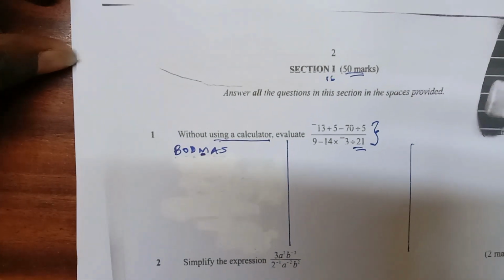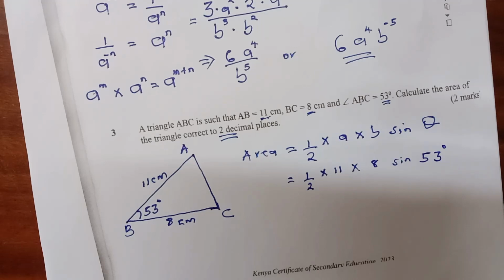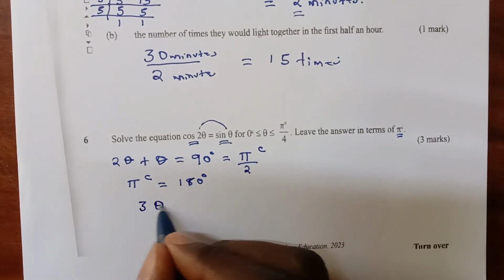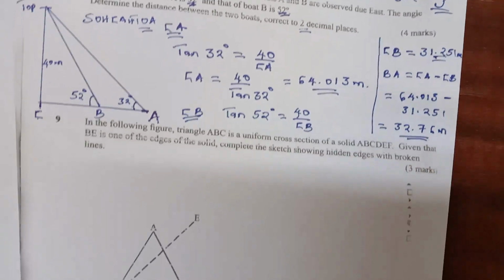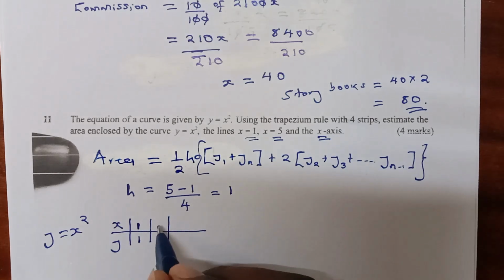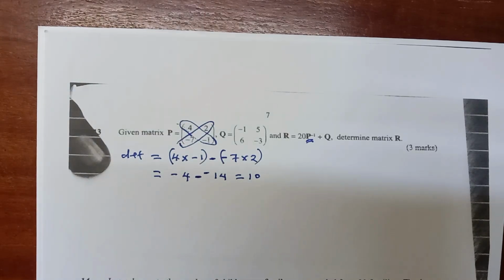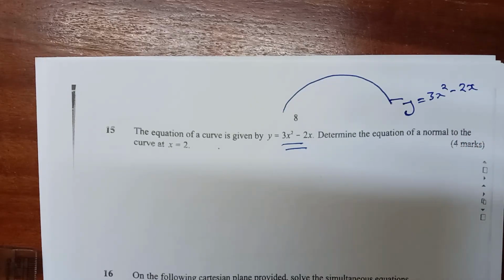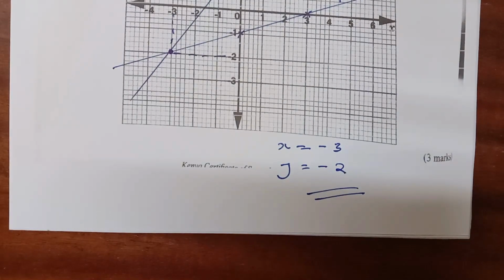KCSE 2023 MATHEMATICS PAPER 1 SECTION I